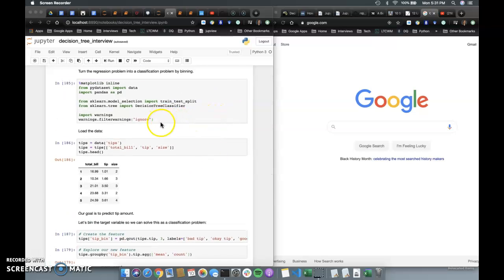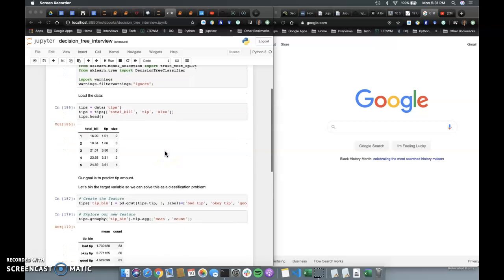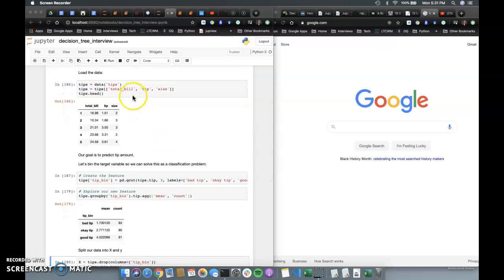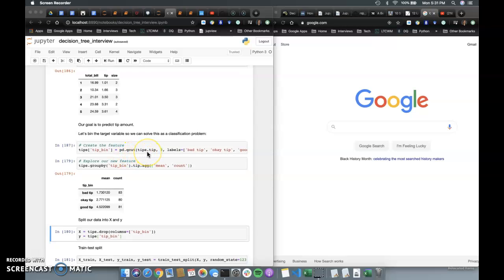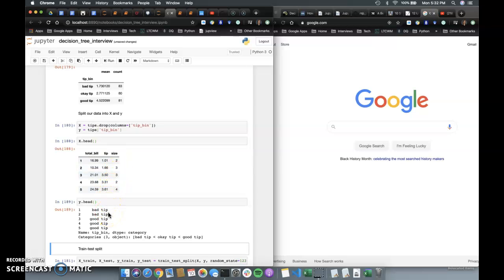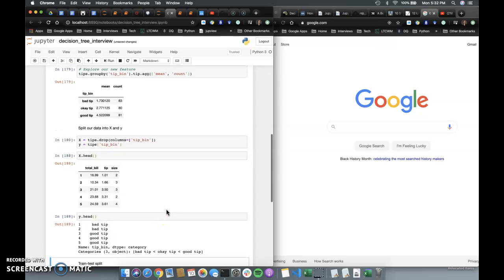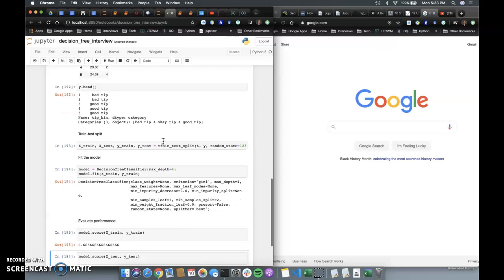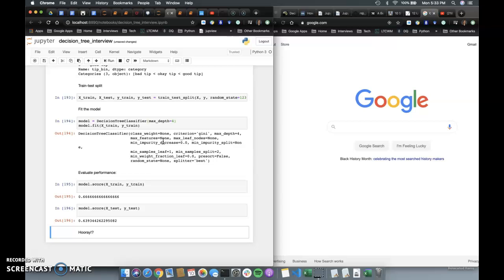Decision Tree Walkthrough